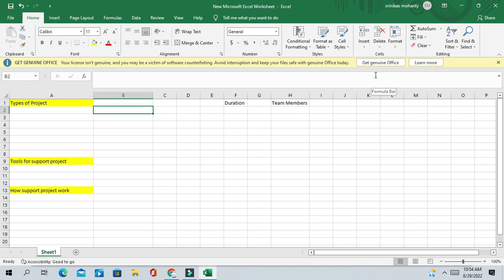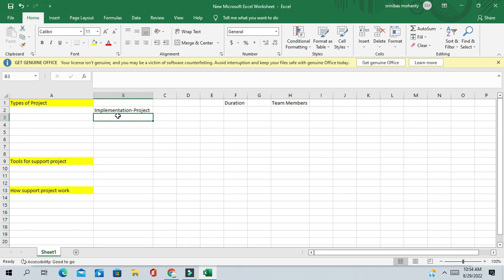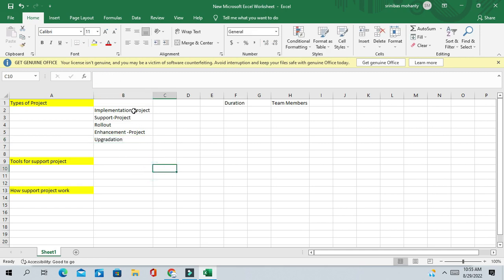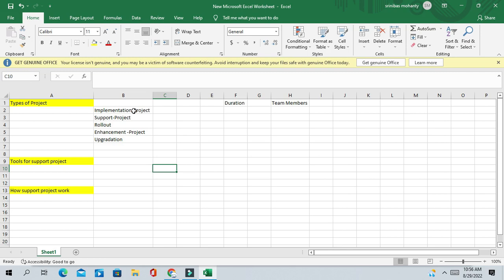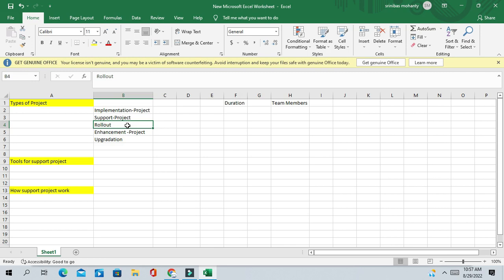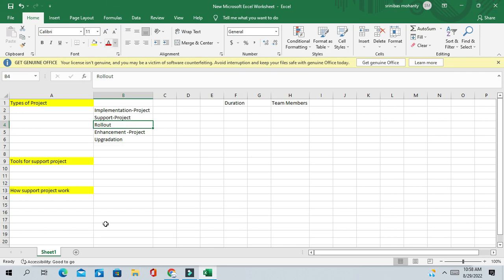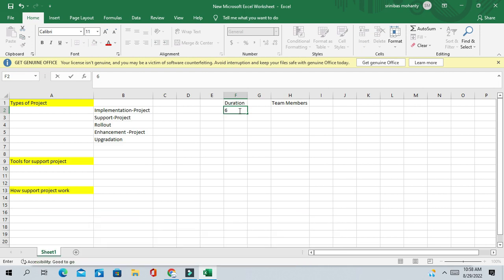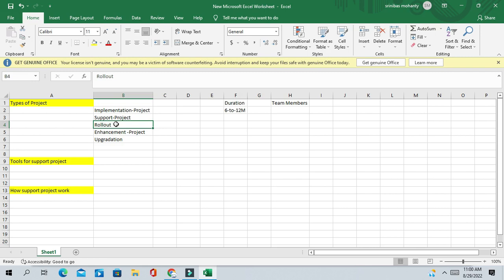Kind of Project in Oracle ERP cloud/EBS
What are the kind of projects a consultant work in oracle erp
what is usually  the duration of a project in oracle cloud
how support project works in oracle erp
what are the tools used for a support project to handle tickets
what is a upgradation project
what is a rollout project and how to deploy a rollout project in oracle fusion

Python training